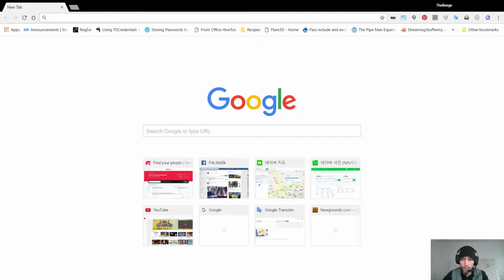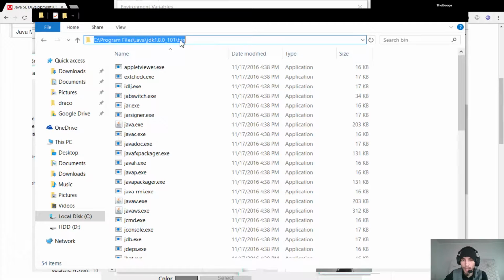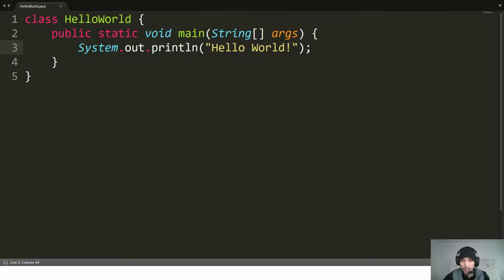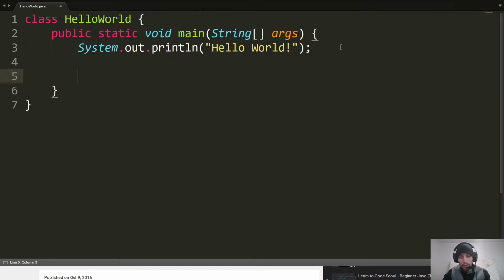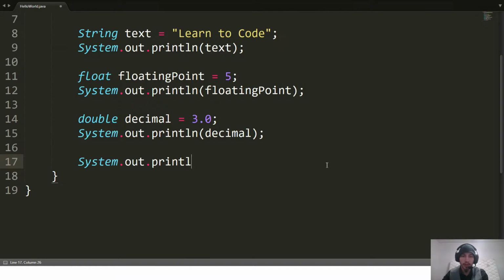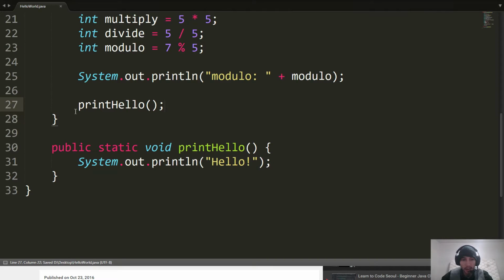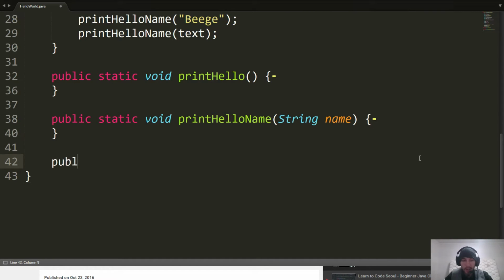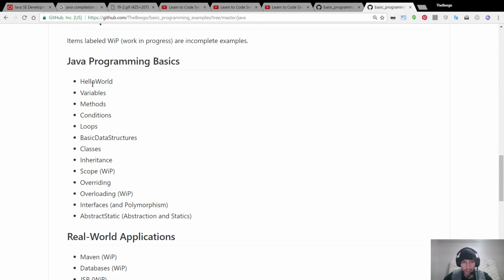Learn to Code Seoul - Beginner Java Class 1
This is our first video in the Java Beginner Class.

We cover how to install the Java Development Kit (JDK), basic command line navigation, compiling a Java program, writing your first Java program, variables, and methods.